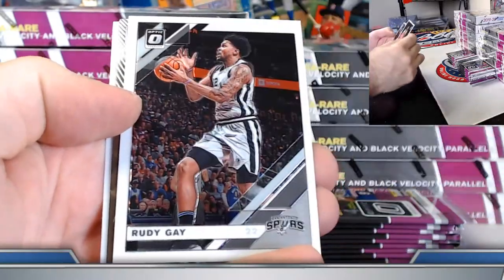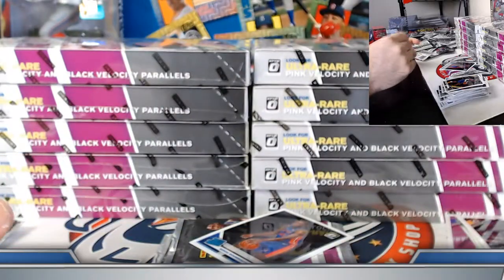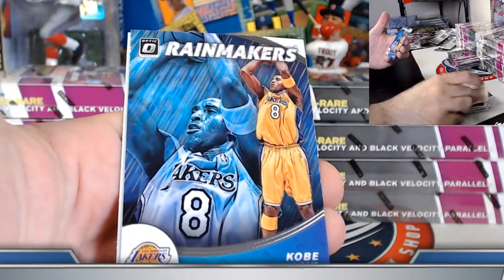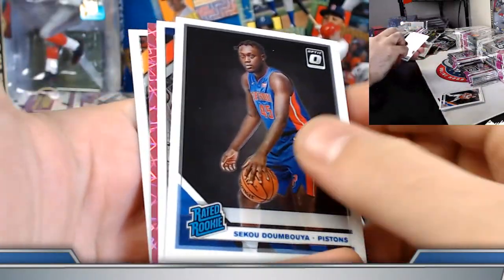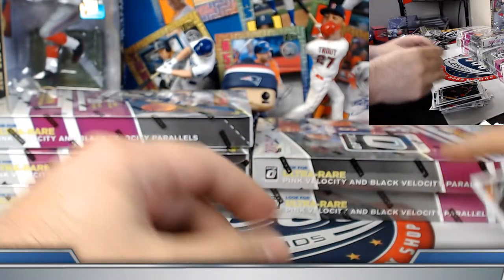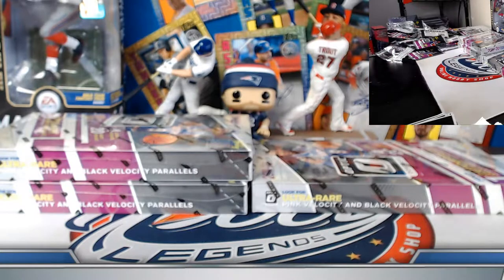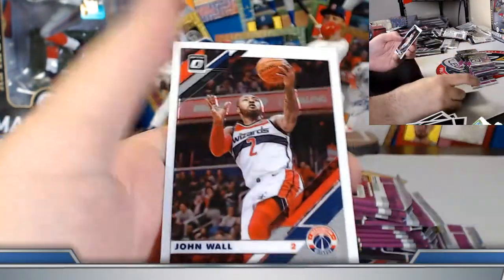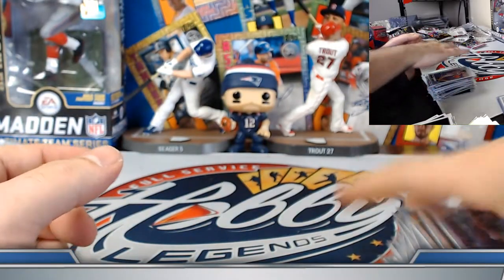CASE #2 of 2 --- 19/20 OPTIC BASKETBALL HOBBY 2 CASE (24 BOX) PLAYER BREAK eBay 03/16/20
Bids for 2019/20 SELECT BASKETBALL HOBBY 2 CASE (24 BOX) PLAYER BREAK auctions end SUNDAY NIGHT on eBay